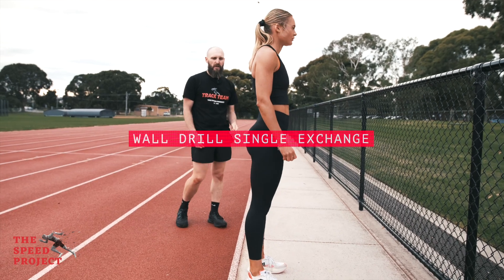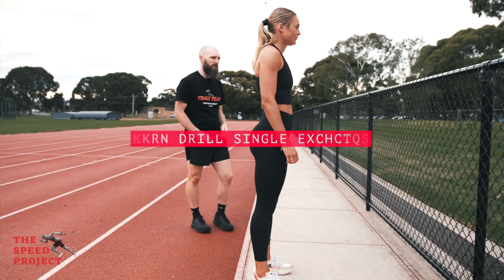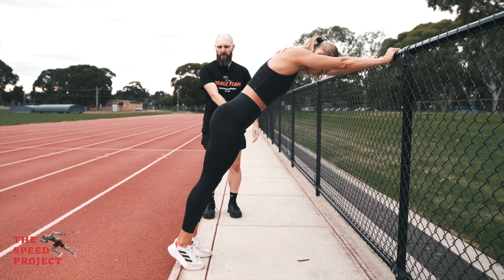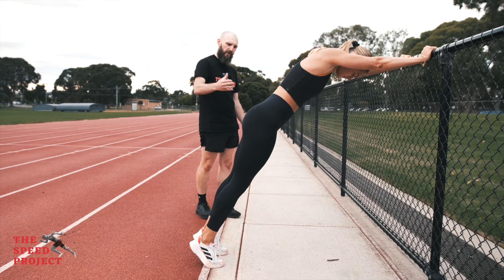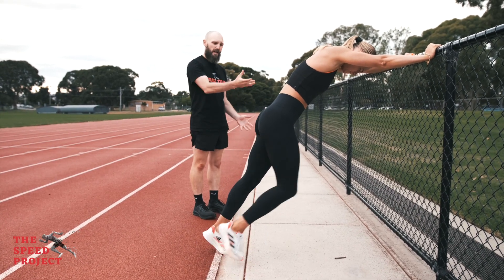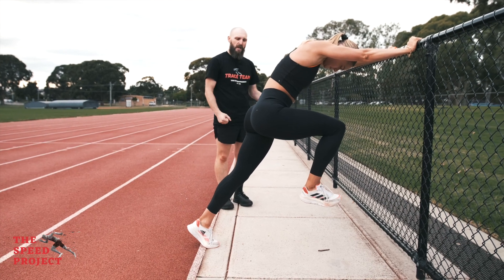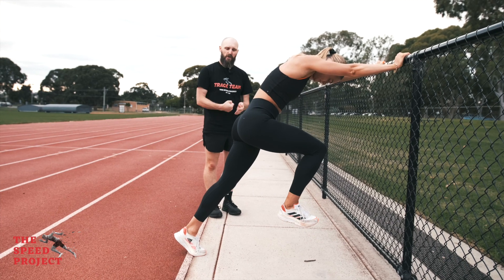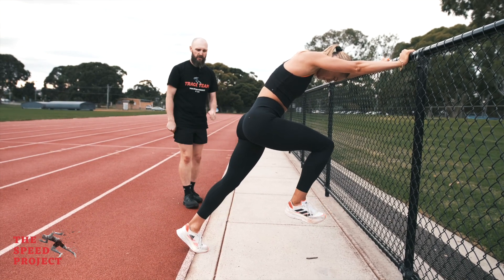Wall Switches - Single Exchange